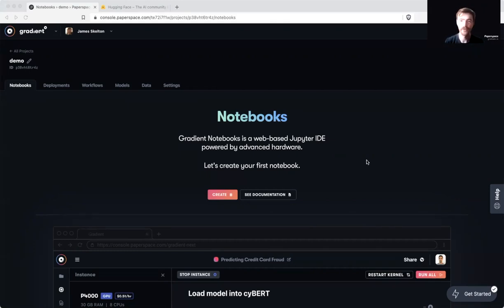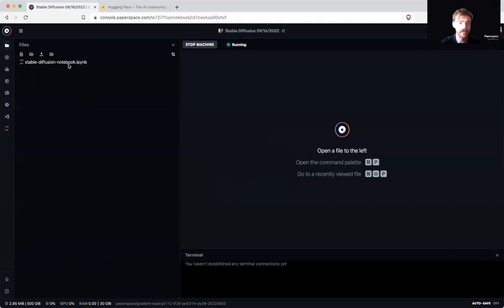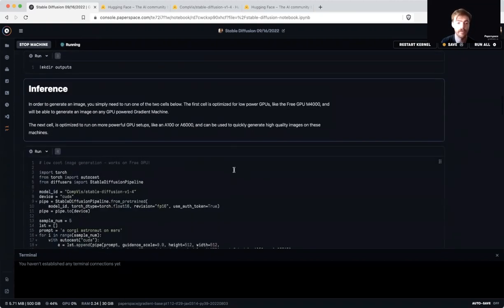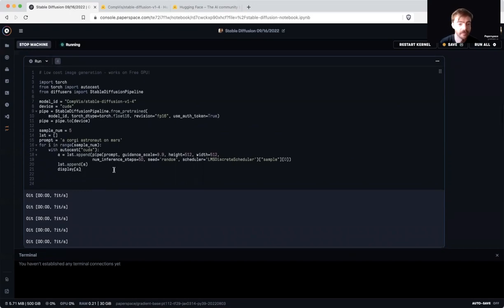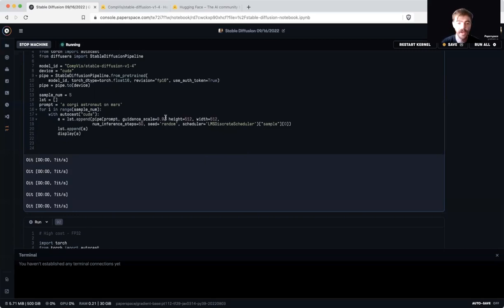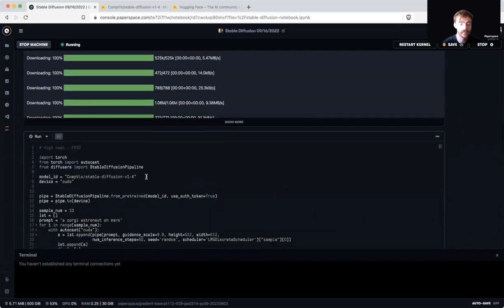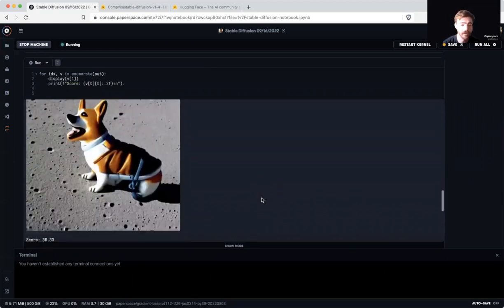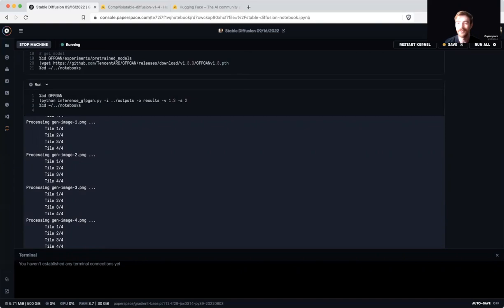Running Stable Diffusion in Gradient Notebooks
This tutorial walks through the steps for setting up and running Stable Diffusion in Gradient Notebooks on our Free GPU powered machines.  Users can expect to be able to finish the video with a full understanding of how to generate images with the Stable Diffusion pretrained model from CompVis, rank them on accuracy to input prompt using CLIP, and upscale the final outputs with GFPGAN.

For more information about Stable Diffusion, be sure to visit the official Github repository

For an in depth guide to Stable Diffusion, check out our video tutorial and blog articles:

To sign up for free access to Paperspace's free GPUs and wide variety of paid options,